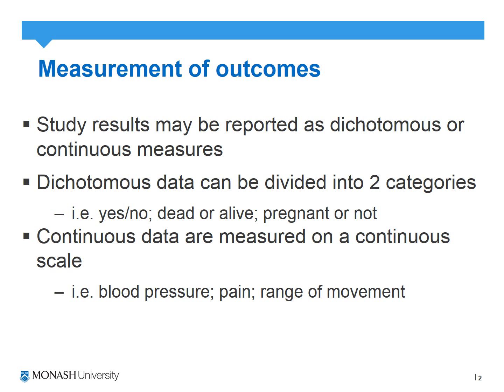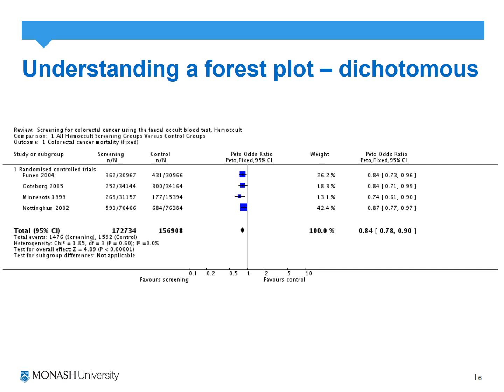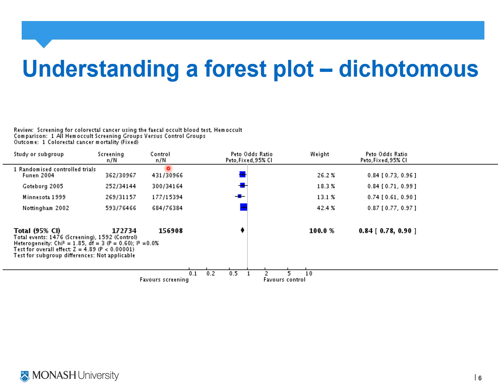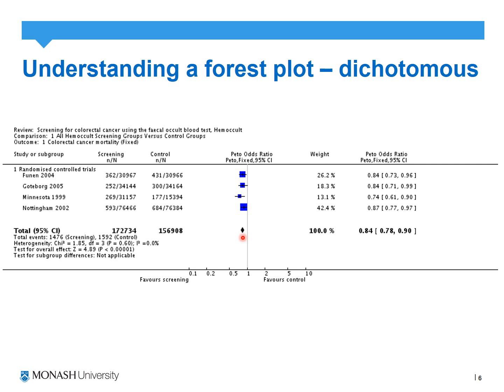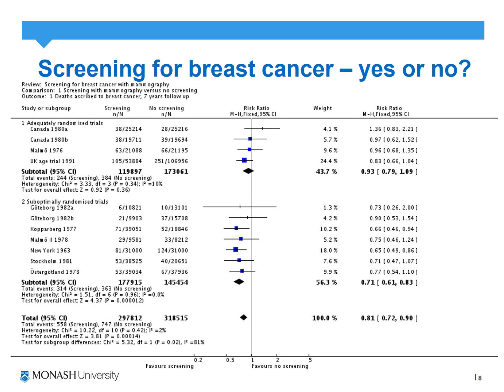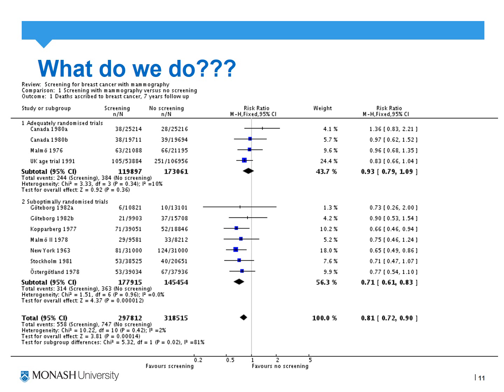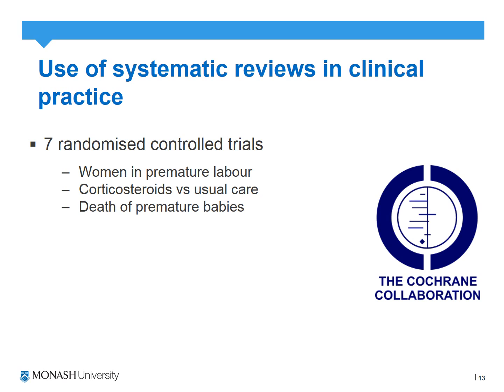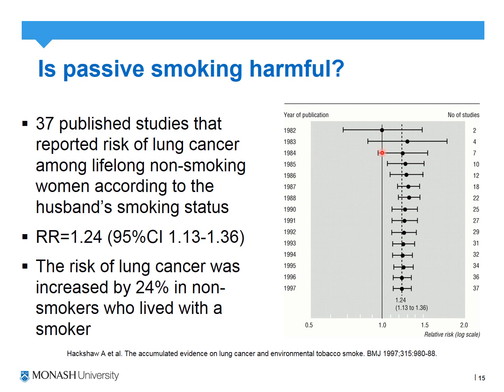HSC2102 Lecture 10 (part 2)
Introduction to systematic reviews - focus on meta analysis